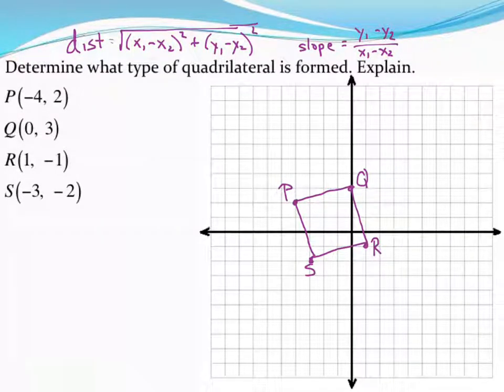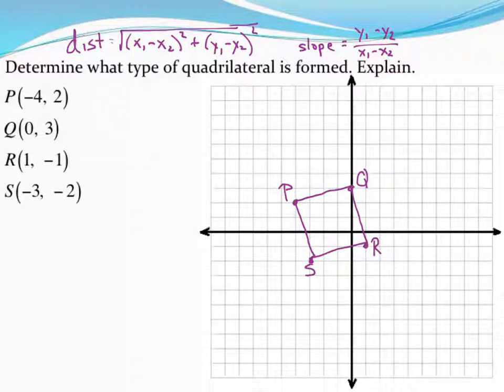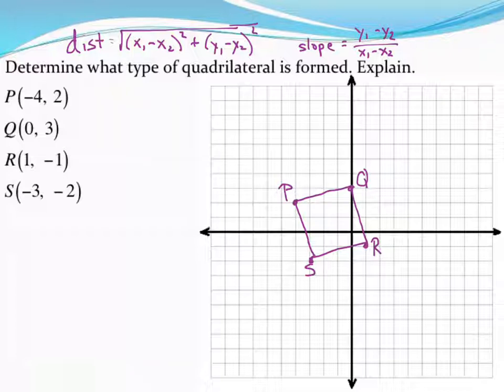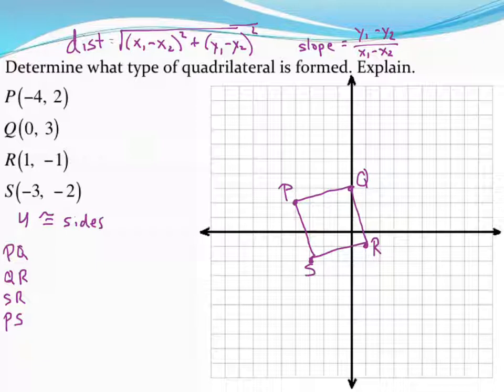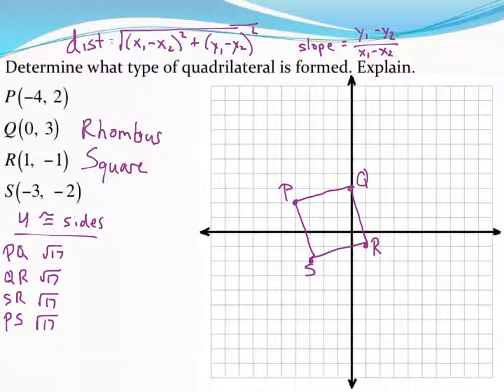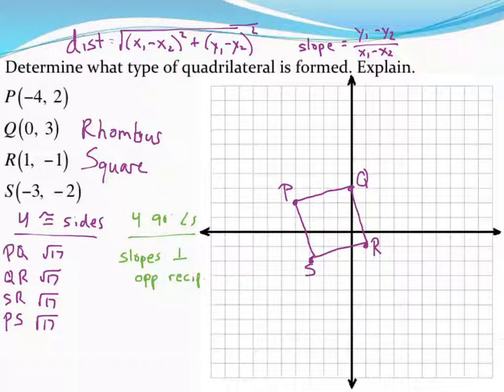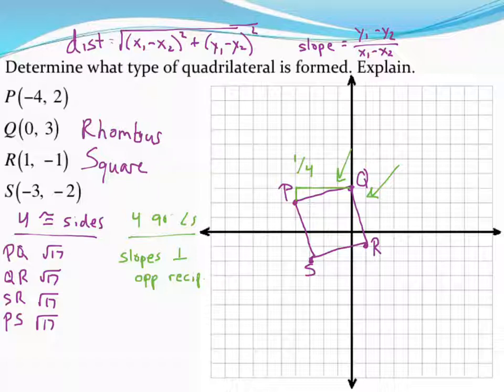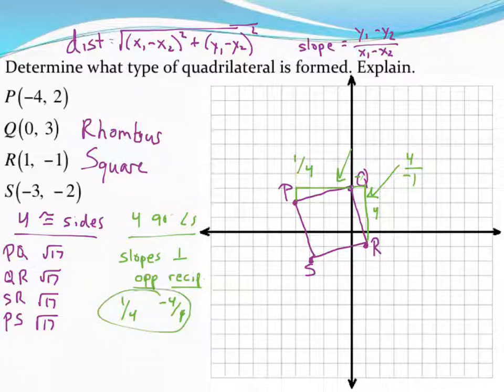Classifying a quadrilateral using coordinate geometry